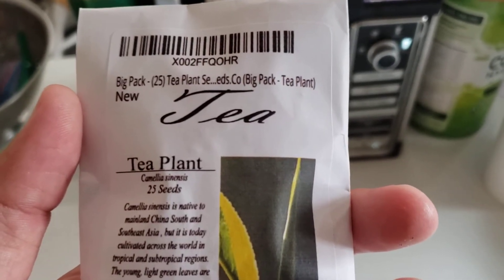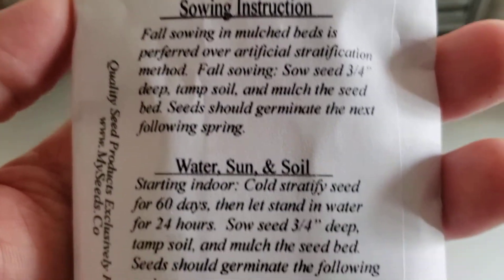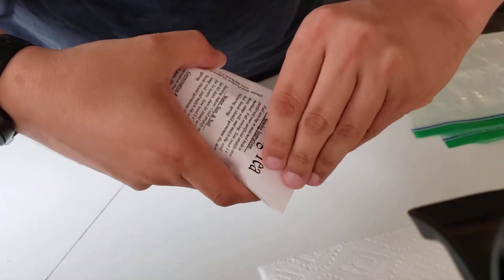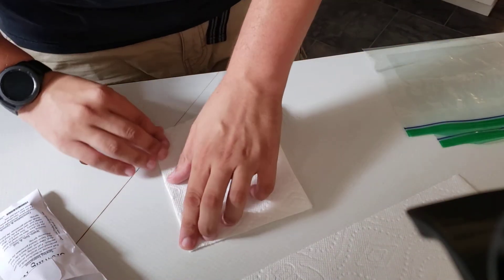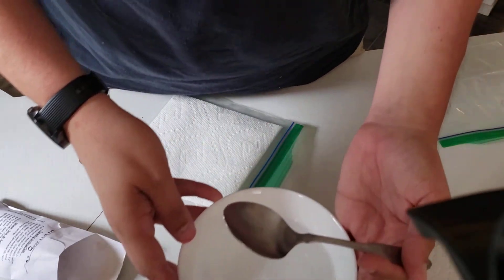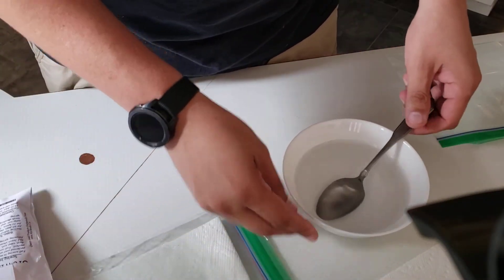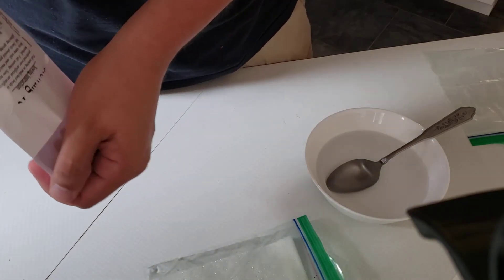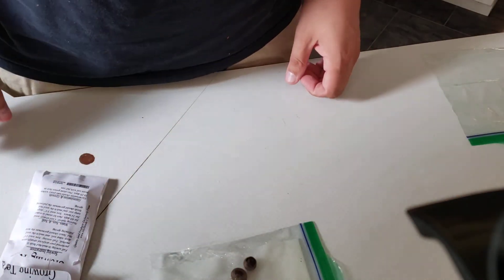Cold Stratification of Camellia Sinensis (Tea) Seeds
The first step in planting my own tea plants!